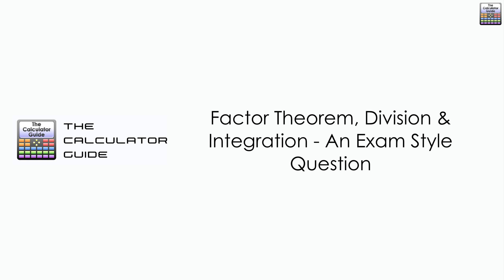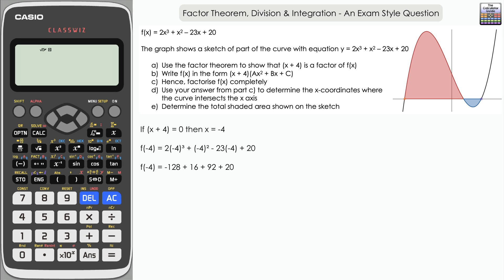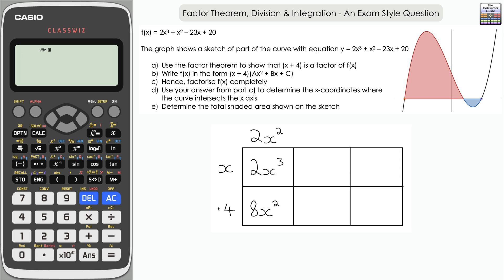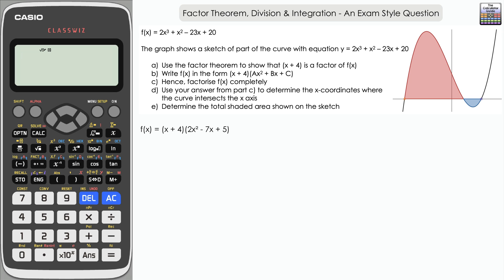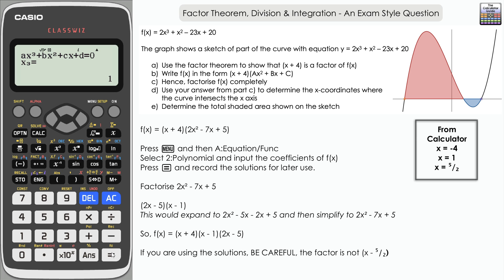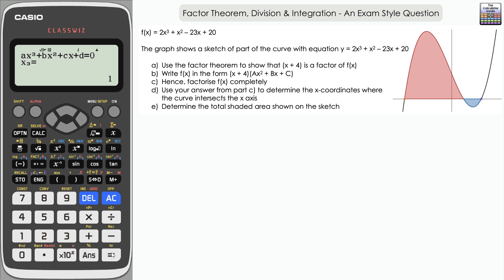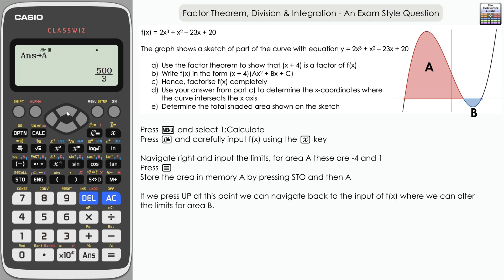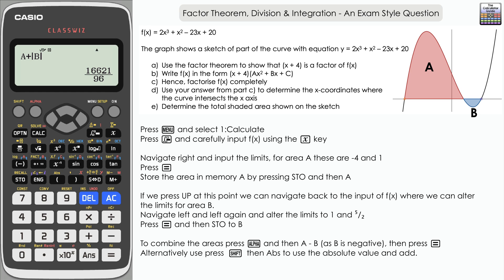Factor Theorem, Division & Integration - Exam Style Question | A-Level Maths | Casio fx-991EX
⨸ Gᴇᴛ A Cʟᴀssᴡɪᴢ Nᴏᴡ ➜ ⨸ Aᴍᴀᴢᴏɴ Sʜᴏᴘ ➜

⨸ Aʙᴏᴜᴛ Tʜɪs Vɪᴅᴇᴏ ⨸  - In this video we look at an A-level Mathematics Exam Style Question covering many skills. We use factor theorem and the box method for polynomial division. Then use the calculator to support full factorisation and solving. Finally we use the calculator to find the area between the curve and the x axis for two separate areas.